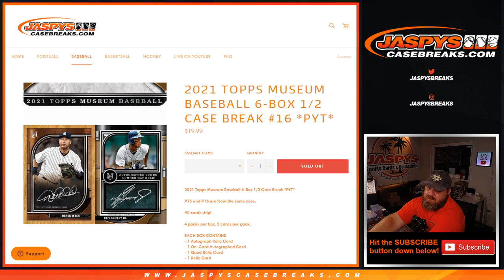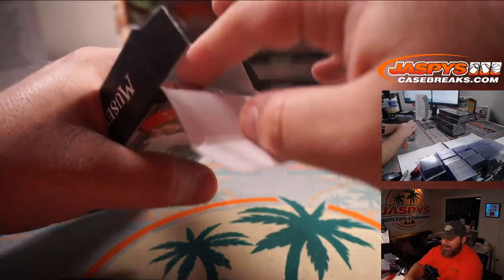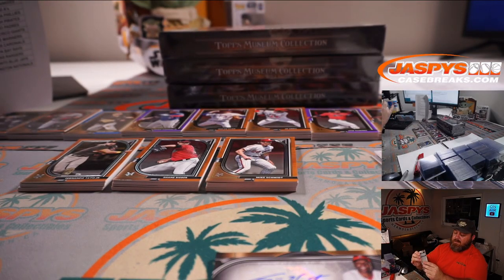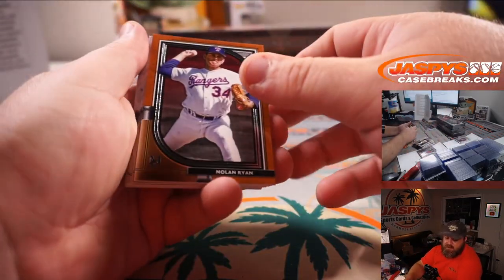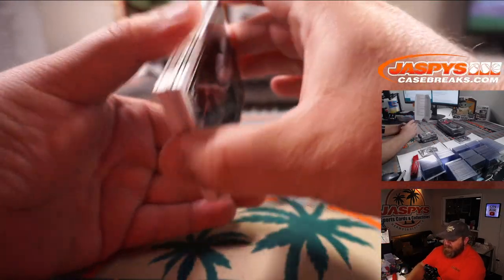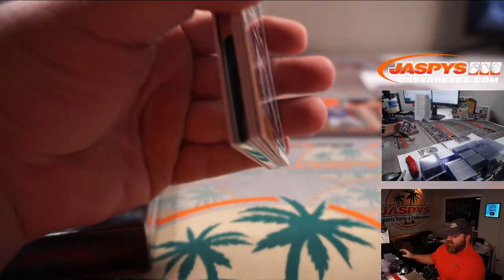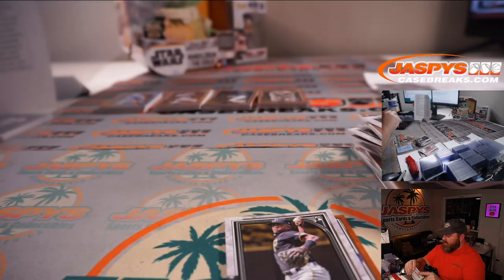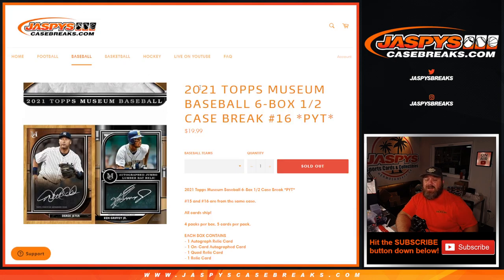W 7/21 - 2021 TOPPS MUSEUM BASEBALL 6-BOX 1/2 CASE BREAK #16 *PYT*